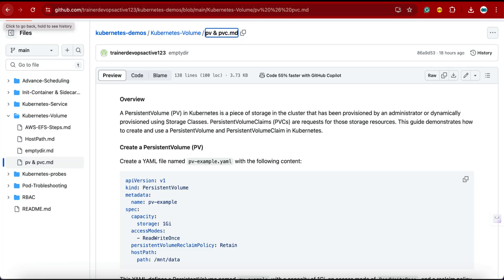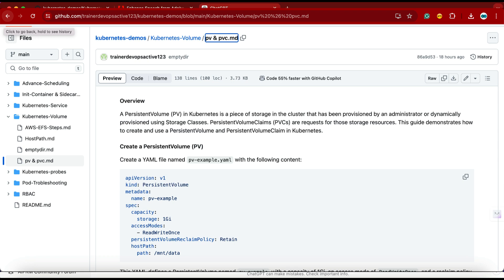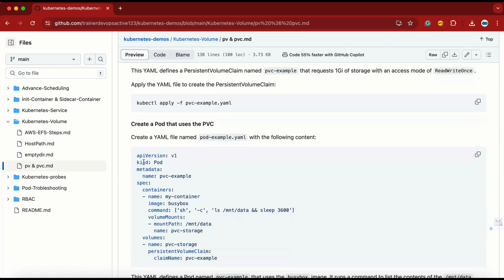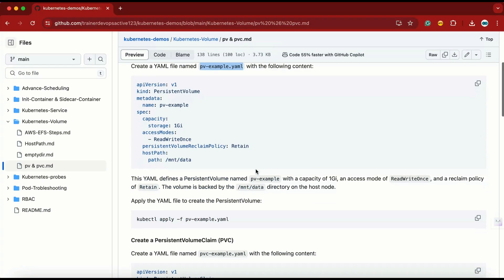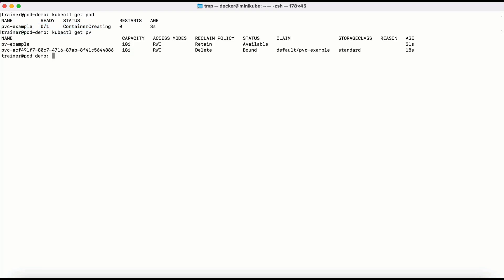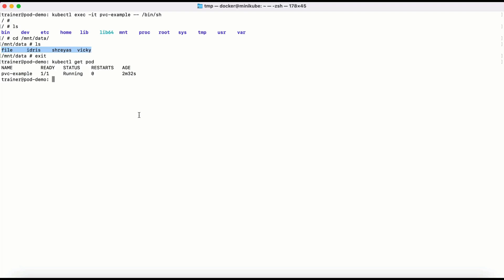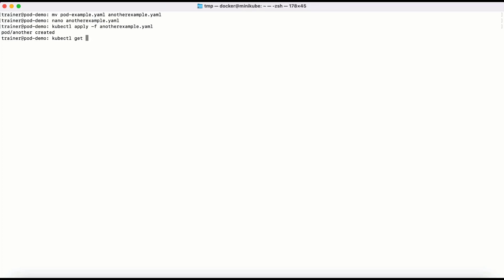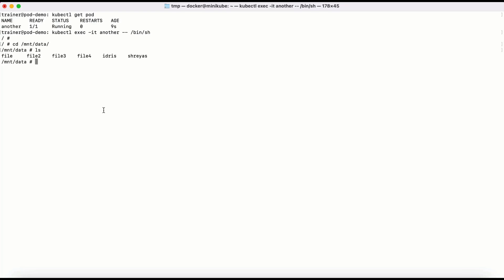kubernetes volumes | pv and pvc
In this video, I have explained Kubernetes Volume PV and PVC
kubernetes volumes
In this video series, I will introduce you to the Kubernetes volume concept, kubernetes is the leading open-source container orchestration system. In the series, you will learn the basics of what Kubernetes is, how it works, and why it's become so important in the world of cloud computing and devops. In this Kubernetes tutorial series, I have covered all the key concepts such as pods, services, and replication controllers, as well as best practices for deploying and scaling containerized applications. In this video, we break down and understand the concept of Kubernetes volume and understand what is persistence volume and persistance volume claim. Kubernetes is a complex and powerful open-source container orchestration system that can be challenging to understand, especially for beginners. But don't worry, follow the complete series video by video and you will understand. This video will provide a comprehensive introduction to Kubernetes volume, covering everything from the basics of what it is and how it works, In this kubernetes series I recommend going step by step so that understanding advanced concepts such as pods, services, and replication controllers are easy. In this kubernetes series, I will also discuss best practices for deploying and scaling containerized applications on Kubernetes. Whether you're a developer, IT operations, or just getting started with Kubernetes, this video is perfect for you. So, sit back, relax, and go step by step through the world of Kubernetes.
This video series is perfect for anyone new to Kubernetes and looking to understand the kubernetes concept from the basics. I will explain Kubernetes in a way that's easy to understand and follow along, making it perfect for developers, IT operations, and anyone looking to learn more about container orchestration.